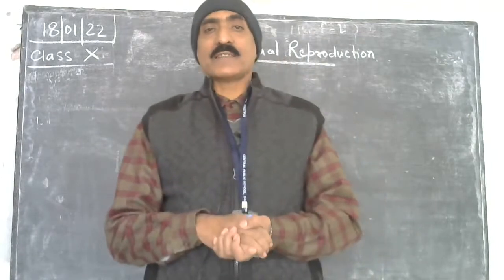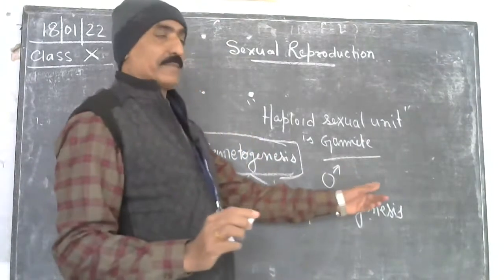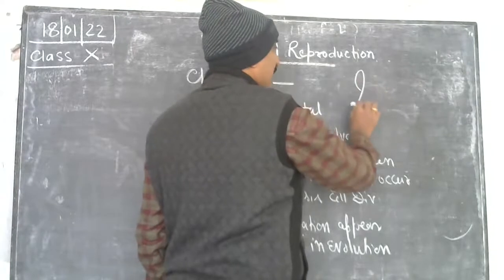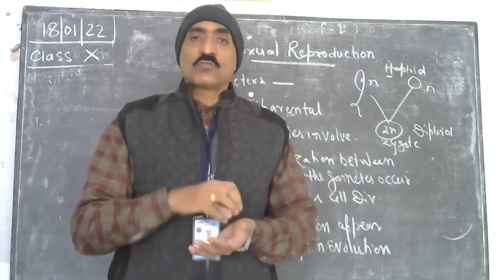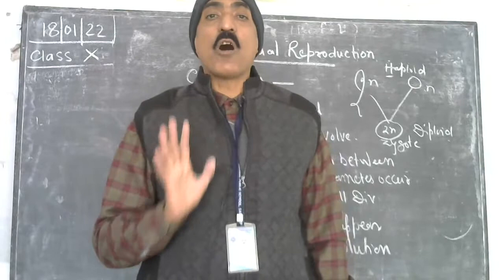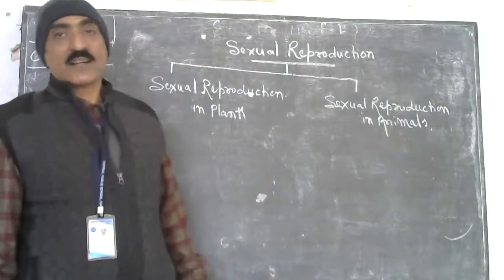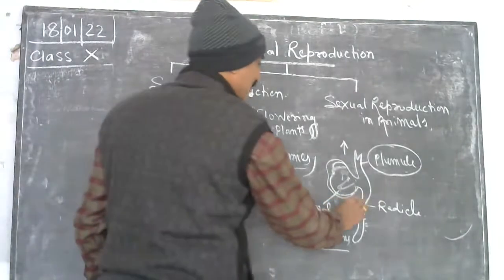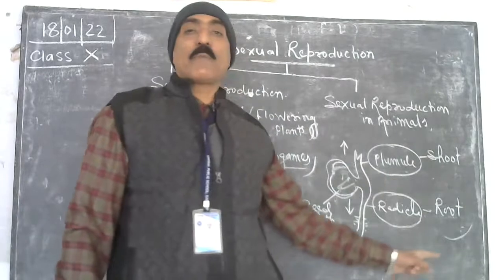Class 10 Biology Sexual Reproduction II 2nd Days II Jan Course